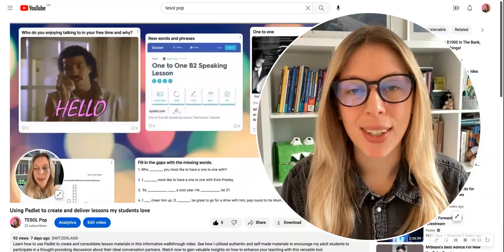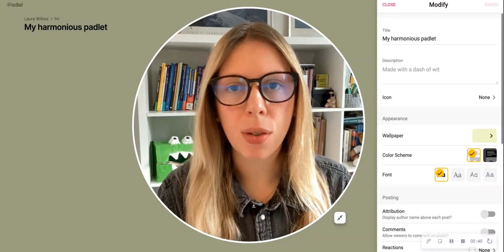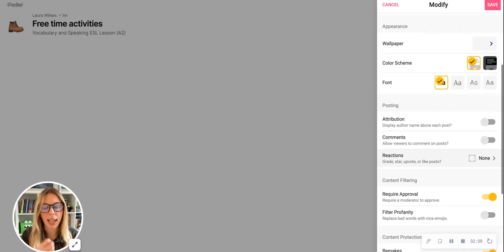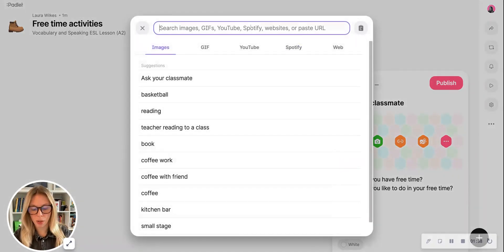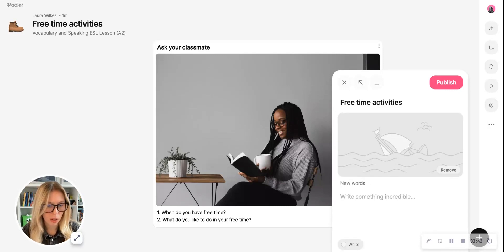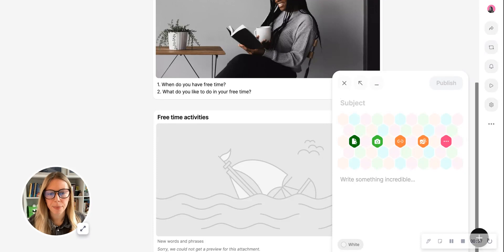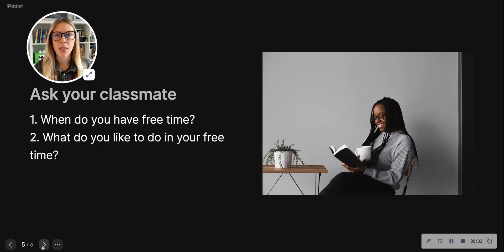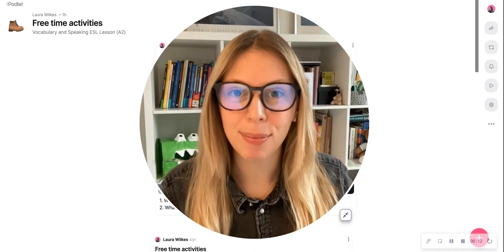Step-by-Step Tutorial: Creating Your First Padlet Board for Your Class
Are you looking for a fun and interactive way to engage your students in learning? Look no further than Padlet! @padlet is a digital platform that allows you to create customisable boards for your class, where students can collaborate, share ideas, and interact with each other.

In this step-by-step tutorial, I'll show you how to create your first Padlet board for your class.

In this walkthrough tutorial, I show you how to:

✅ Choose a template
✅ Customise your board
✅ Add images, links, and worksheets
✅ Display your board as a slideshow
✅ Edit permission and privacy
✅ Search and locate your Padlets

If you're ready to take your teaching to the next level, join me for this tutorial and start creating your own Padlet board today!

Key Moments:
00:16 Set up your account on @padlet
00:35 Choose your board template
01:15 The initial board layout
01:36 Add a title, subtitle, and icon
02:09 Choose a wallpaper
02:25 Edit permissions
03:07 Search and add an image
04:32 Add a link to an external resource
06:01 Upload a worksheet
06:39 The finished Padlet board
07:11 Present as a slide show
07:44 Edit privacy settings
08:18 Search and locate your Padlet board

- Sharing today's episode with your teaching community

Credits
Presenter Laura Wilkes
Audio-Video Editor Haven Tsang